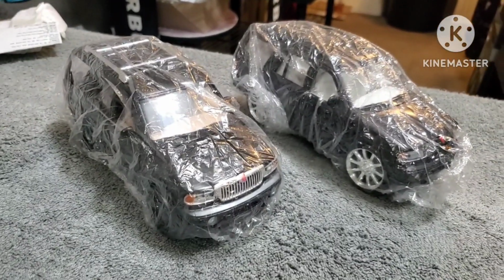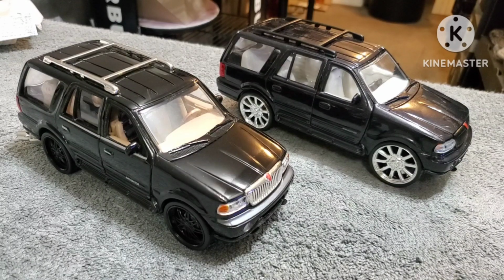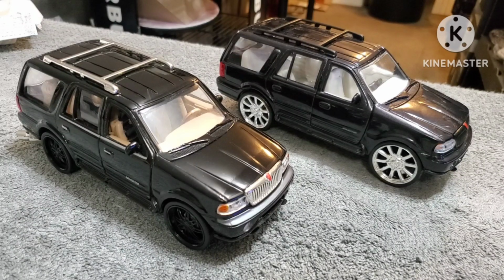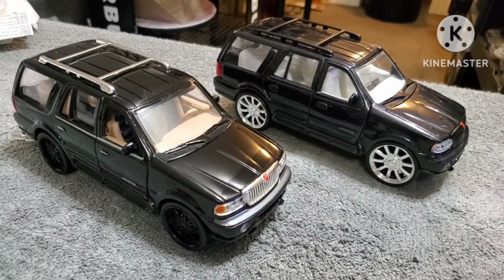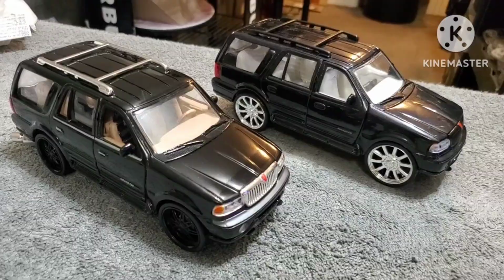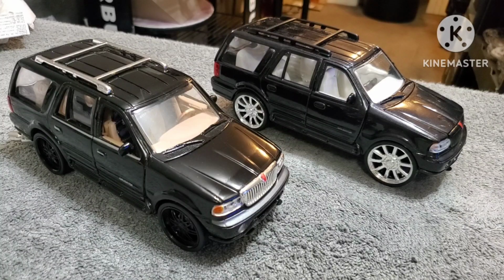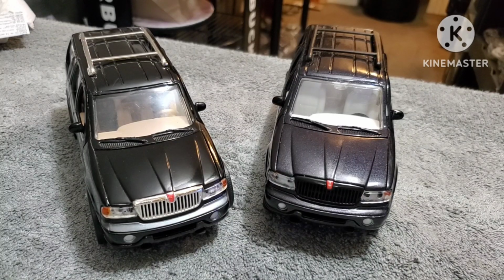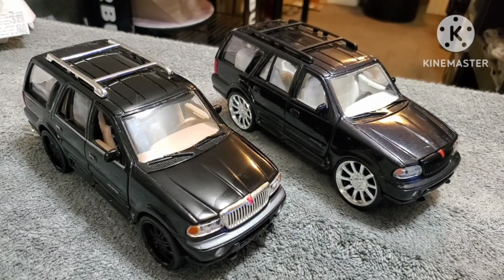DDG presents Forgotten Classics: History of the Lincoln Navigator and its tragic Diecast chaos